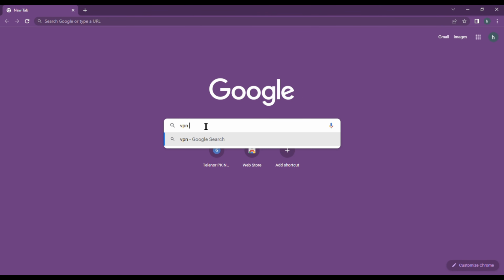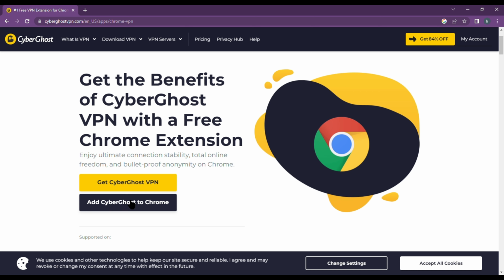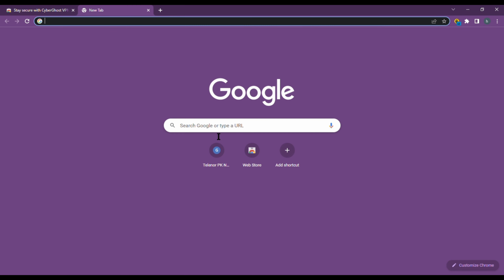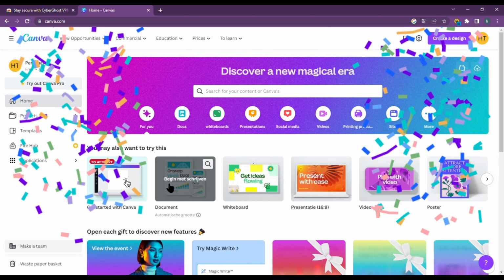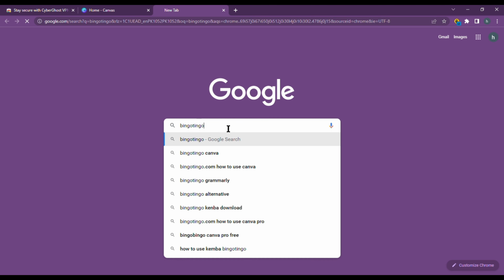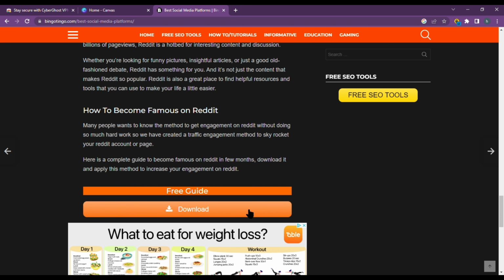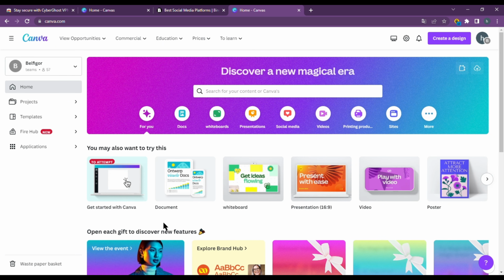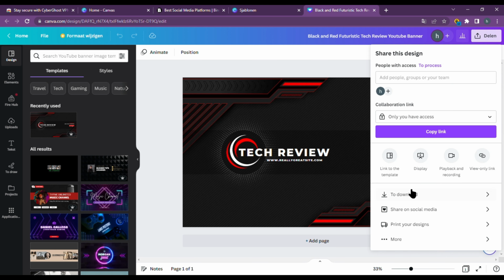How to Use Canva Pro for Free | Ultimate Guide 2023 | part 2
"Unlock the Secret: How to Use Canva Pro for Free | Ultimate Guide! In this comprehensive tutorial, you'll learn the step-by-step method to access Canva Pro features without paying a dime! Discover insider tips and tricks to create stunning designs with Canva Pro for free. Don't miss out on this must-watch video! 🔥🔥🔥